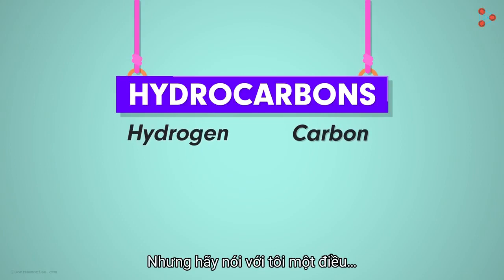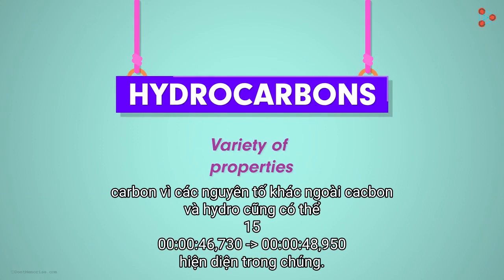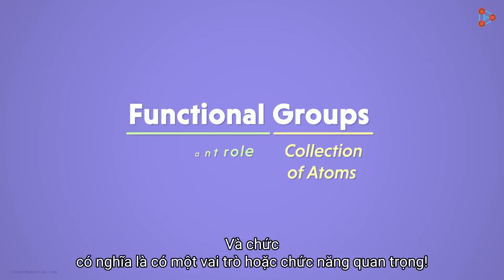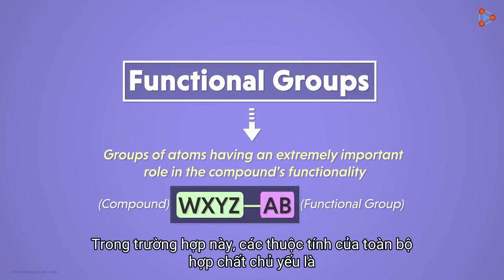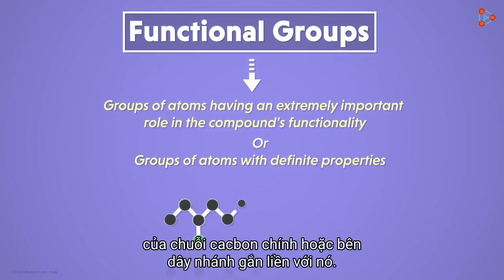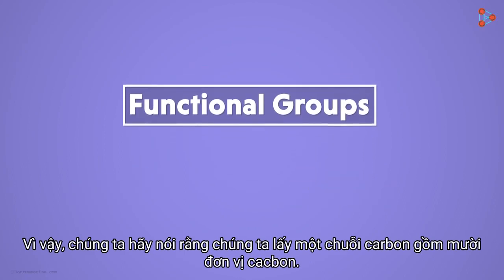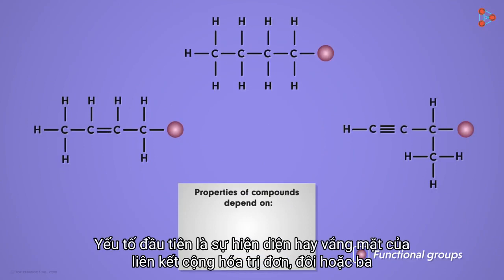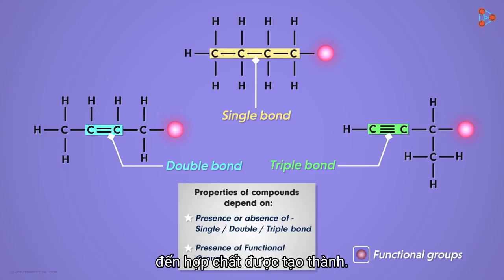Giới thiệu về nhóm chức